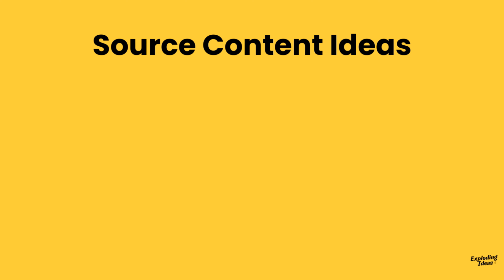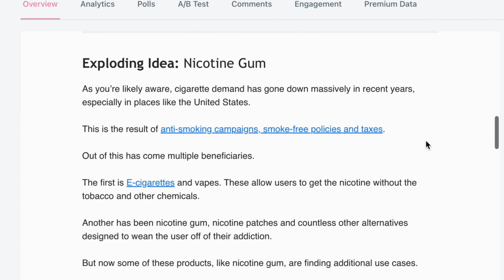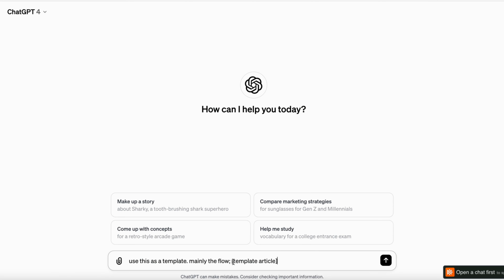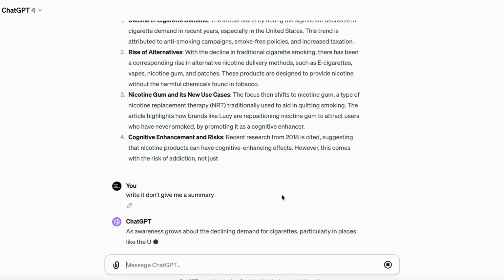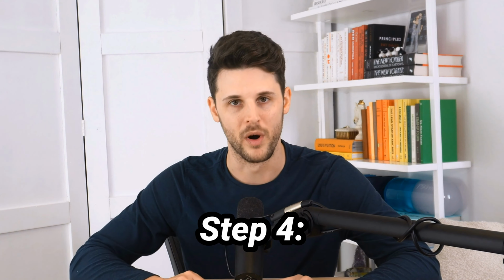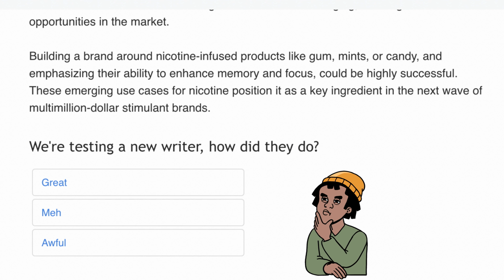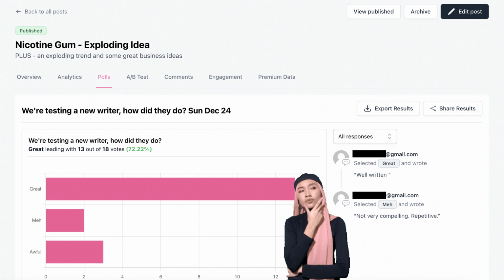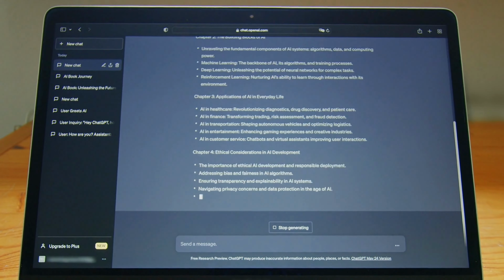I test ChatGPT on my newsletter...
In this video you will learn how to harness the power of ChatGPT to create engaging newsletters quickly and efficiently! Over two months, I've fine-tuned a method to get ChatGPT to write my newsletter in under five minutes. Join me as I walk you through this process step-by-step, so you too can produce high-quality newsletters at lightning speed.

🤖 Why This Video Matters: You'll learn to cut down your newsletter writing time dramatically with some new cutting-edge AI tools.

🎯 Stay till the end to witness the surprising response from readers!

🔔 New to the channel? Drop your questions in the comments, and I’ll personally respond.

TIMESTAMPS
00:00 - Intro
00:44 - The framework
00:49 - Step 1
01:23 - Step 2
02:14 - Step 3
02:29 - Step 4
03:09 - Results